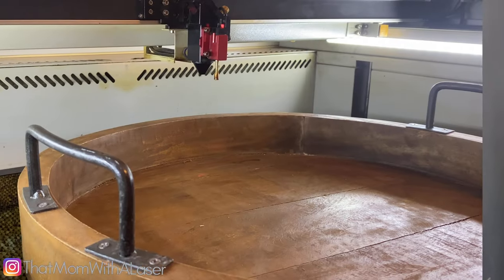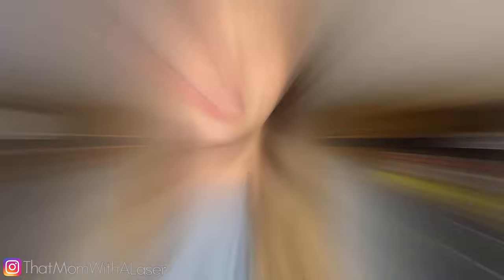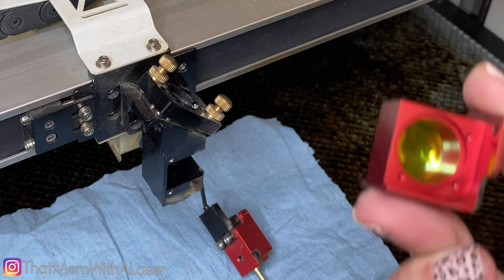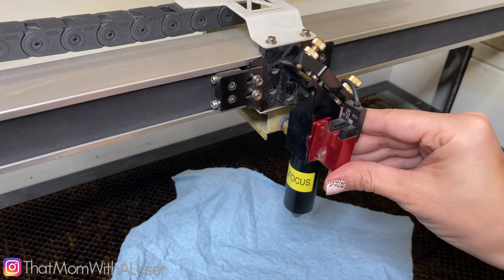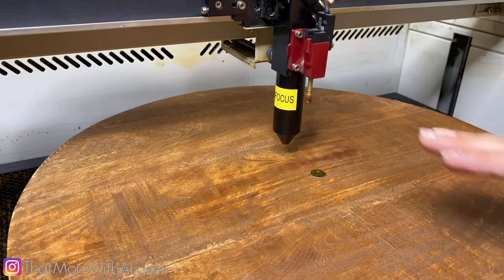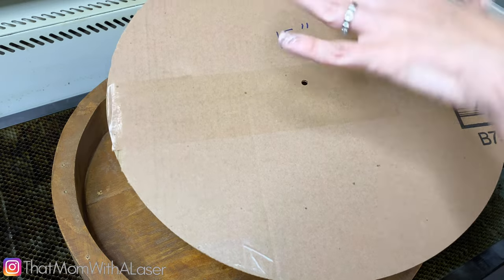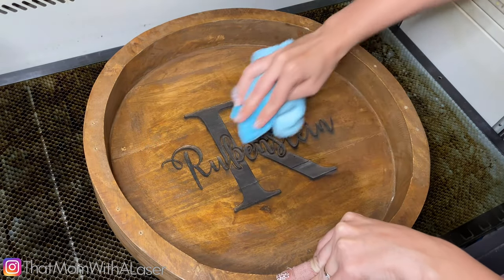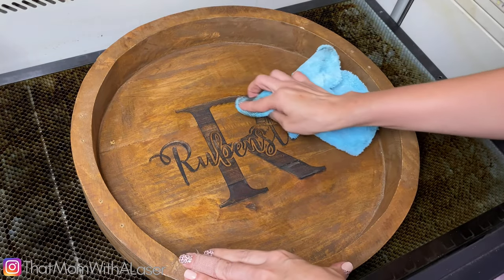How To: 4 Inch Lens Charcuterie Tray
Join me today as I use my 4" lens to engrave a round charcuterie tray with my Aeon Mira 7 (60watt).

(click "Get A Quote" on the product you want, and add "ThatMomWithALaser-Referral" under the options for "Company Name" if you'd like them to credit my channel.)
- Laser Supplies
- Laser Ready Digital Files

Sky
Happy
Disco 1
Disco 2
Funk 2
Summer Love